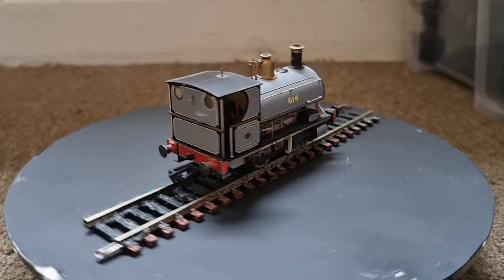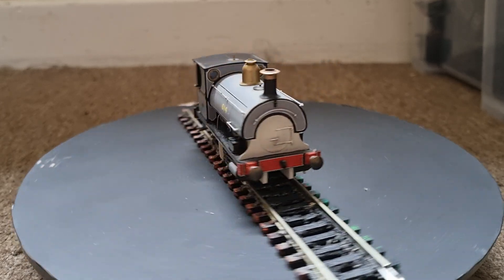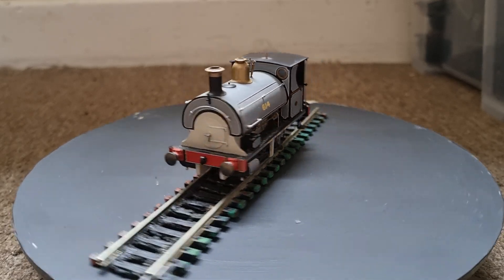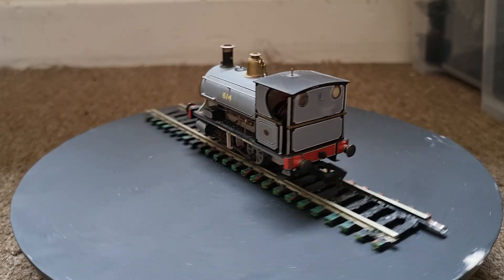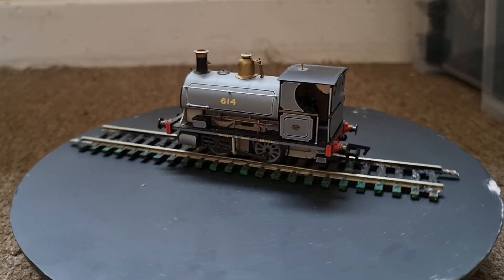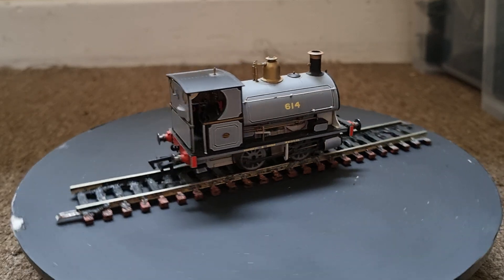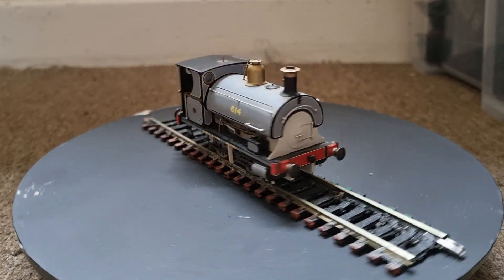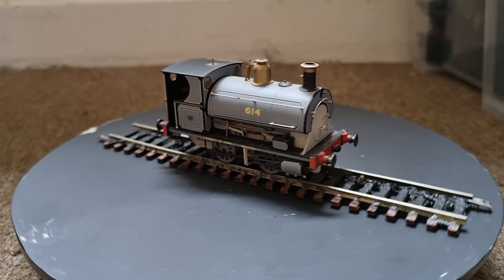MEET THE FLEET EPISODE 7: W4 PECKETT